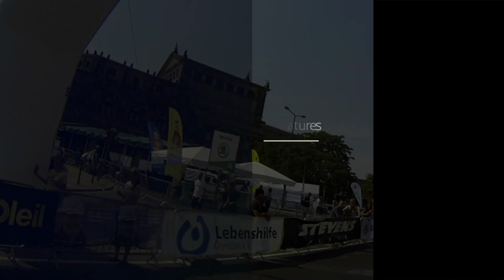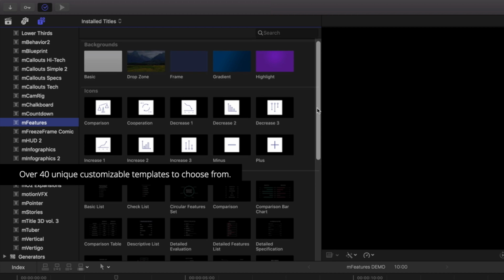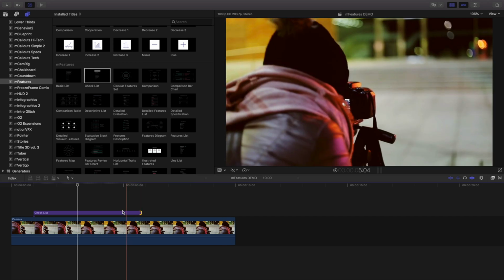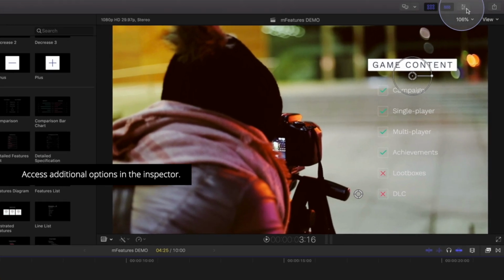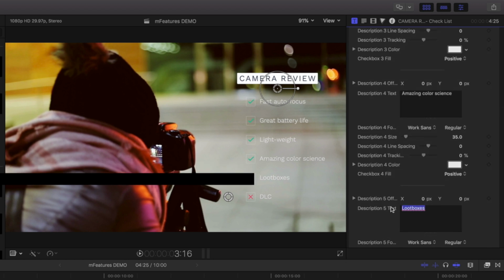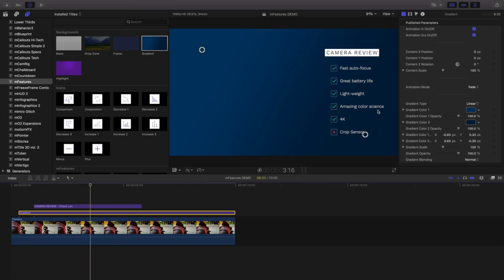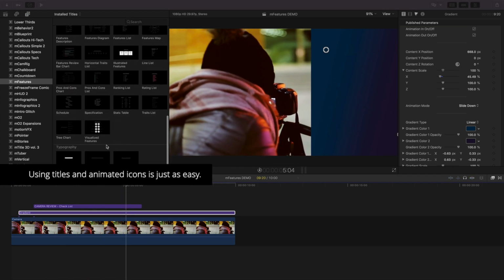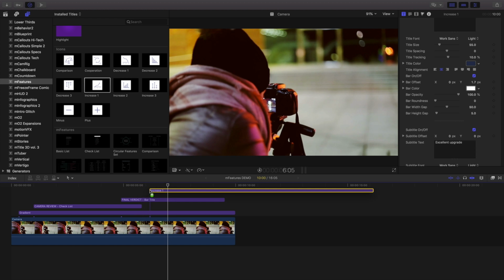mFeatures FCPX Plugin Tutorial - MotionVFX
Learn how to use mFeatures inside FCPX Plugin!

Introducing mFeatures - Features List Plugin For Final Cut Pro X

Reviews and rankings of various products are gaining popularity and the essence of assessing the item is listing its pros and cons. Visual representation of advantages and disadvantages is by far the most efficient way of reaching the viewer. Now you can create complex bullet lists right inside FCPX! mFeatures offers you a powerful set of diversified compositions that will help you create features lists, reviews, rankings and much more. Illustrate your opinions with beautifully designed checklists and increase your credibility as well as the visual aspect of your edit!